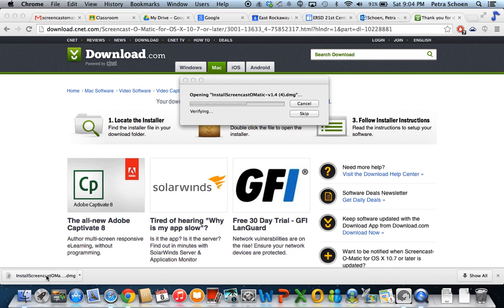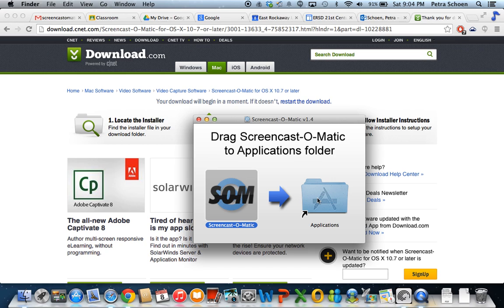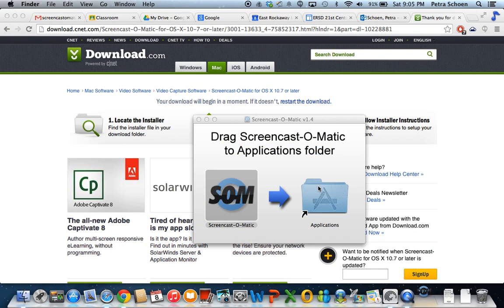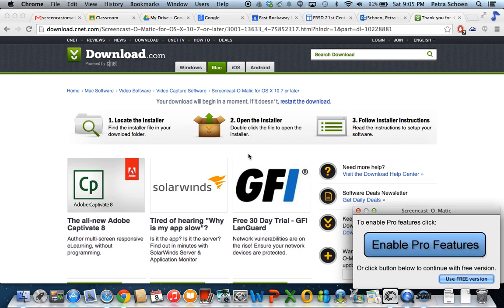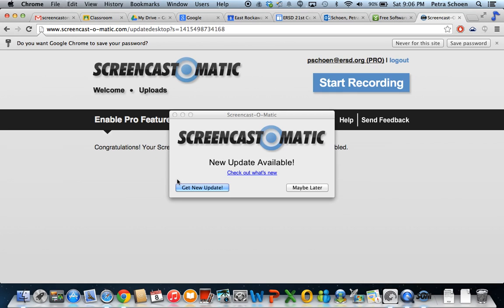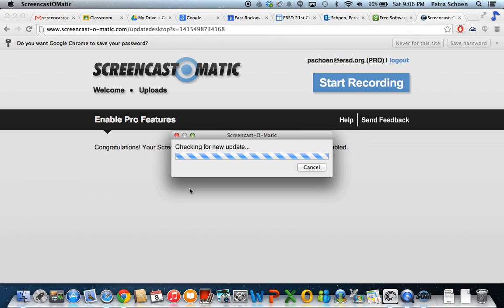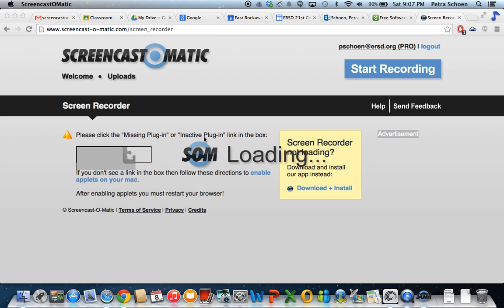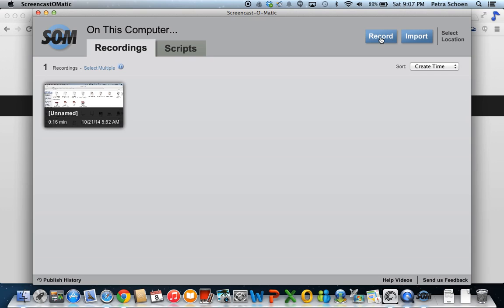Apple Screencast O Matic